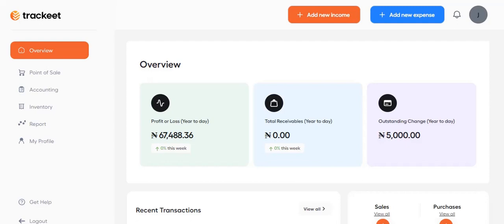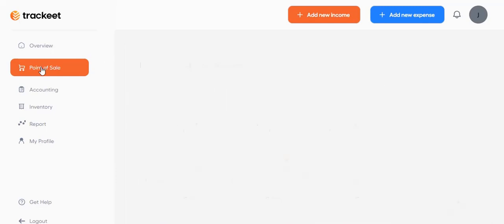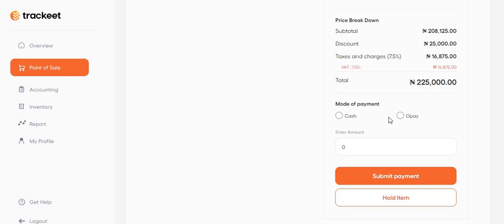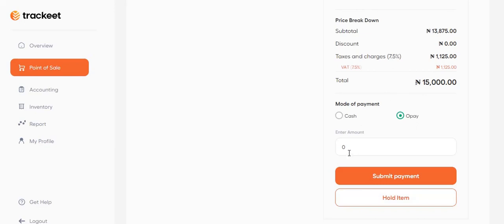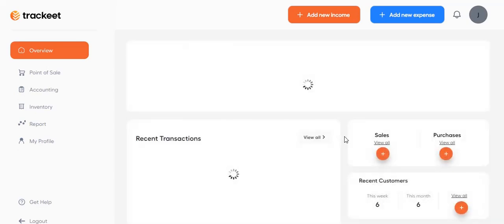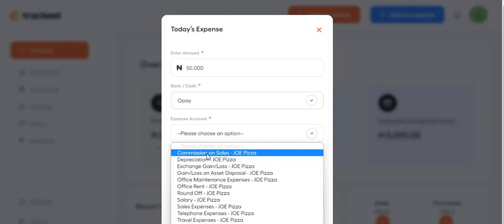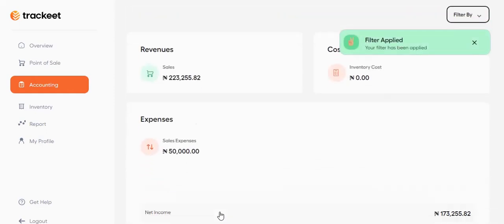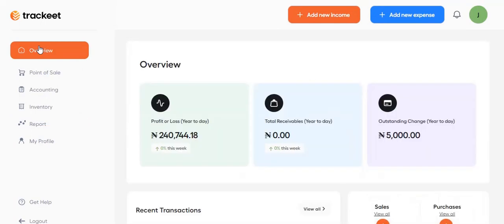Software for Makeup Entrepreneurs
Manage sales, inventory, and track debtors for free.